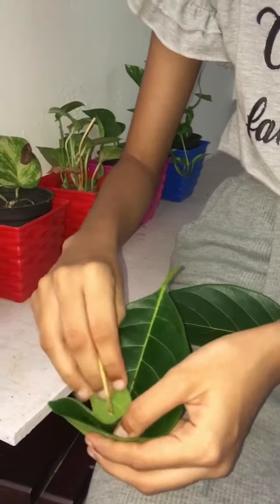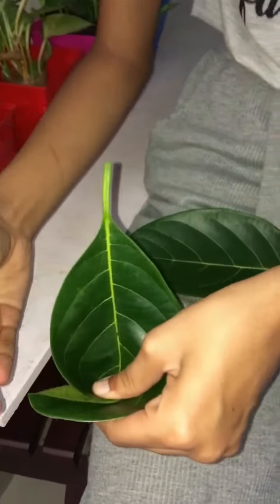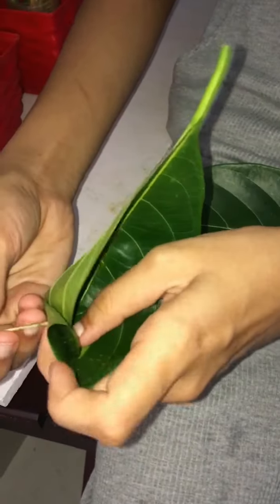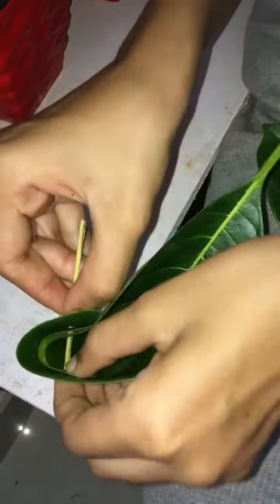Have you ever used our forefathers’ spoon#shorts#malayalam#malayalamshorts#diy#DIY